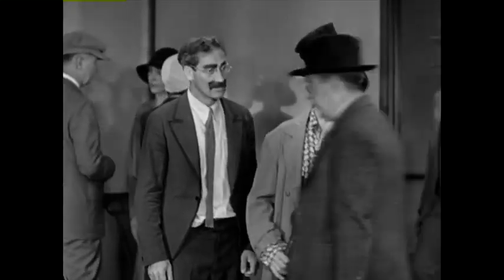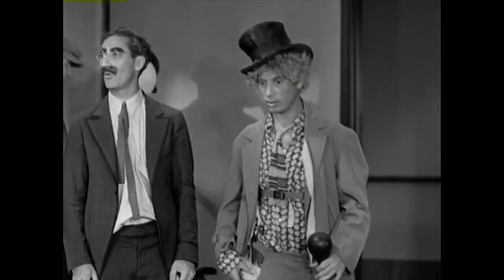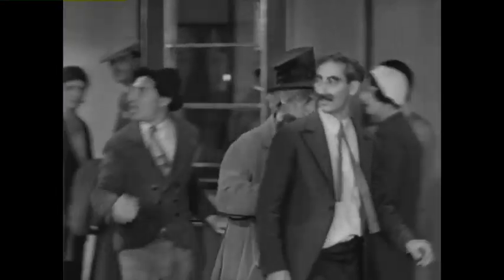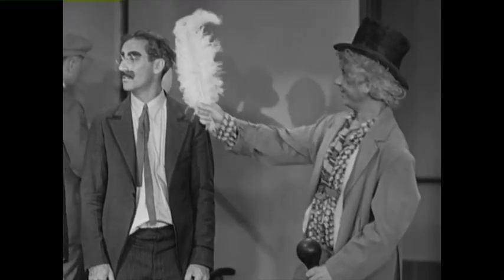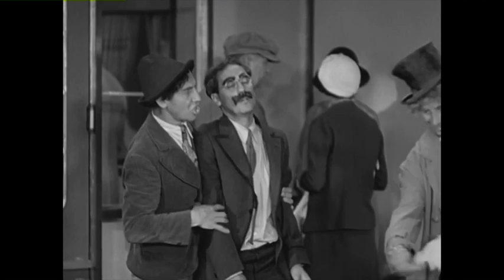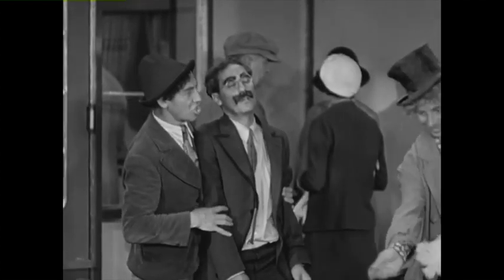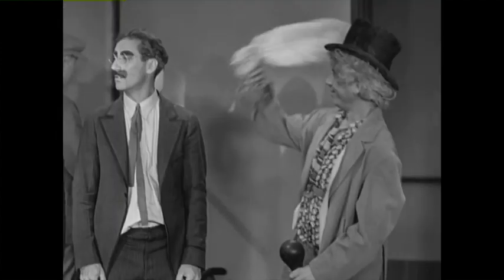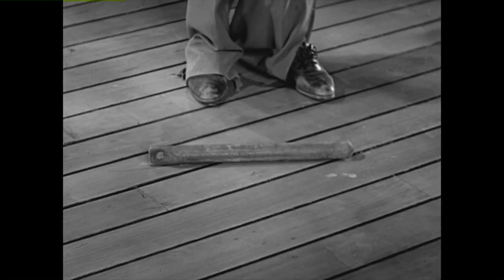PREMIERE EPISODE: "Bob Nitpicks Edits in Marx Brothers Films"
Be gentle with me...